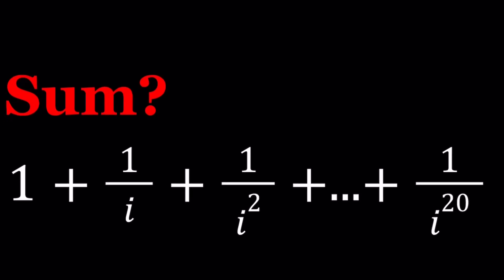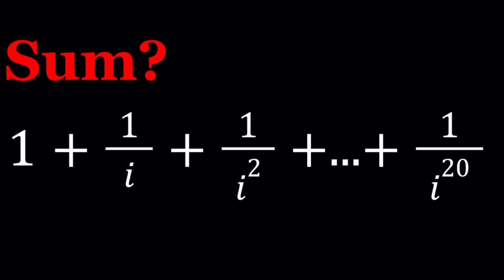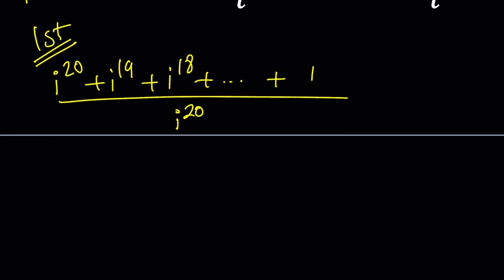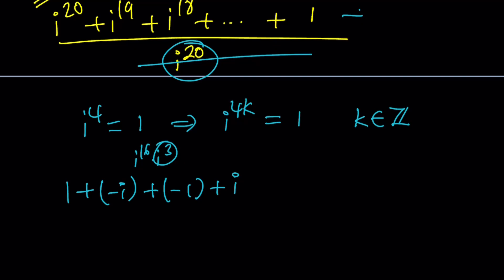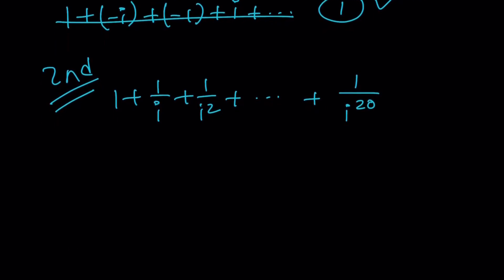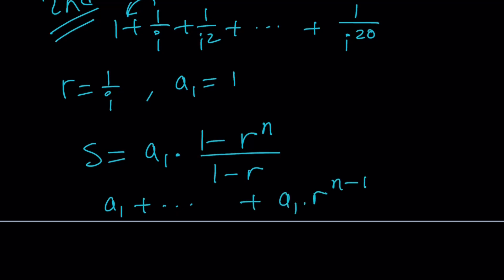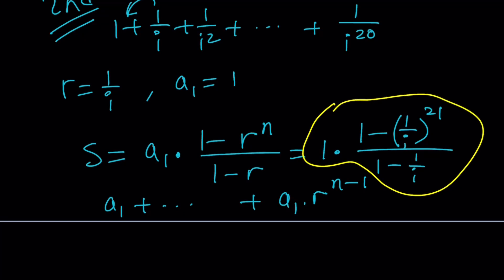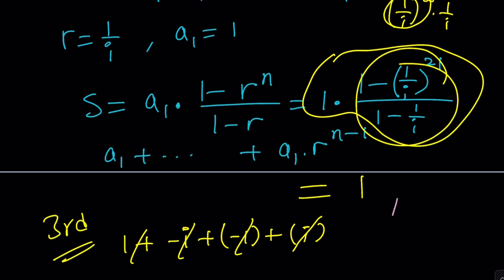Let's Add Reciprocals of Powers of i | Problem 172